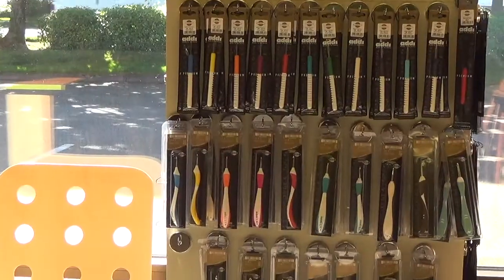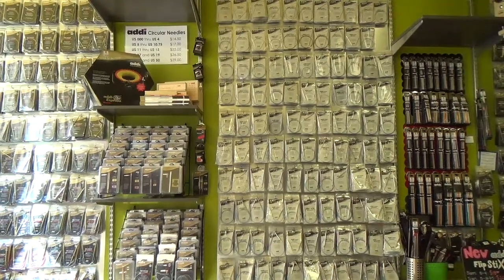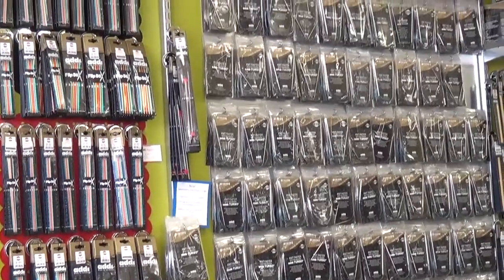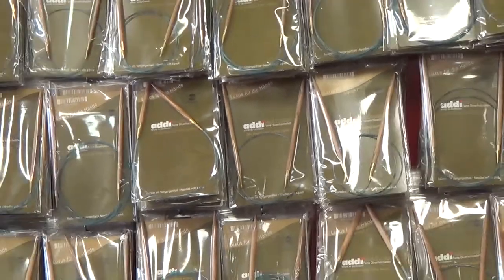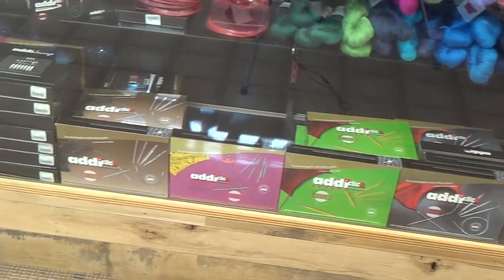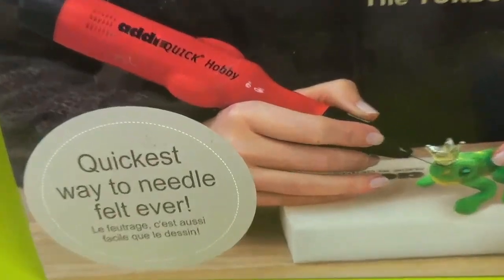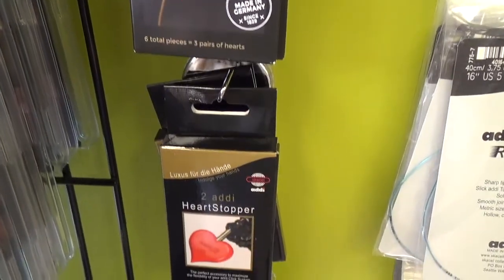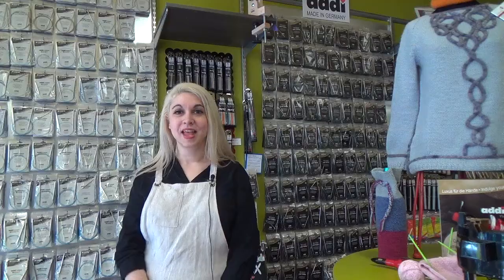Makers' Minute - The Amazing addi® Wall!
Are you looking for a one stop shop for all your addi® needs? You've found it right here at Makers' Mercantile! We carry every addi® product that is currently being distributed in North America.